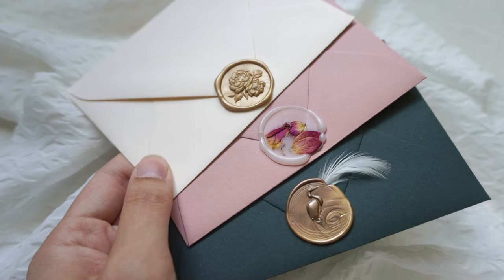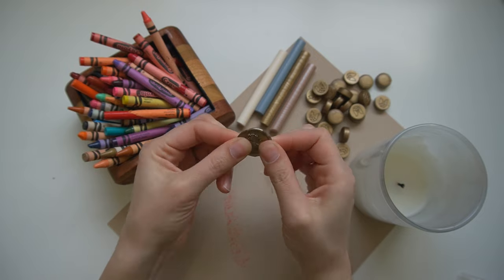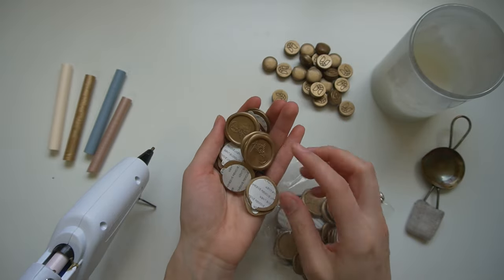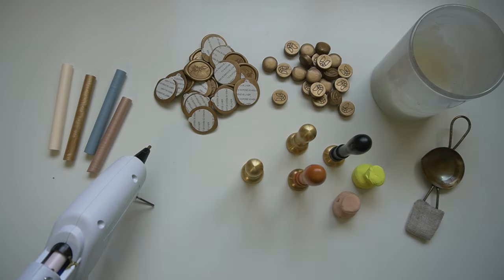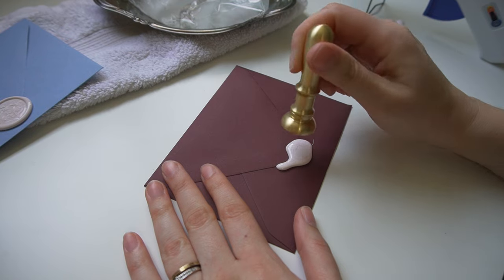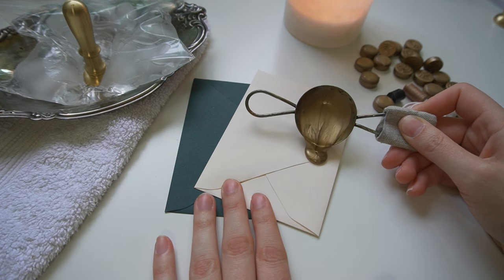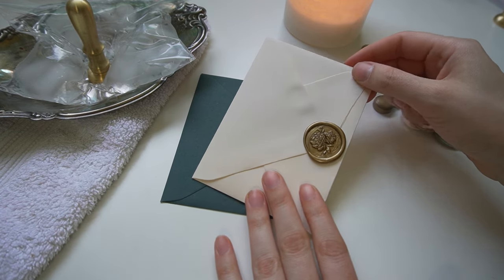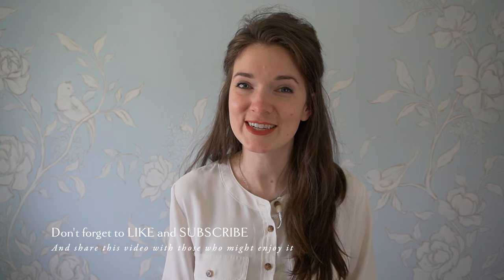Wax Seals for Beginners - Everything You Need to Know!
New to wax seals and have NO IDEA how to begin? In this video I'm sharing all of my favorite wax seal techniques, tips and tricks to help beginners to wax seals succeed on the very first pour!

Silicone Mats (small)